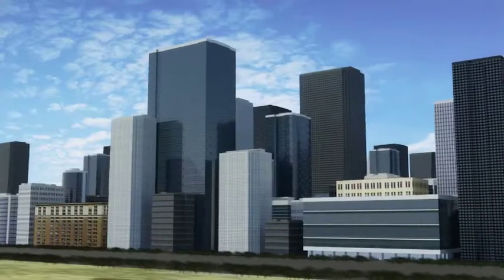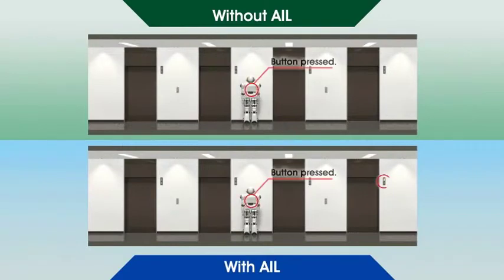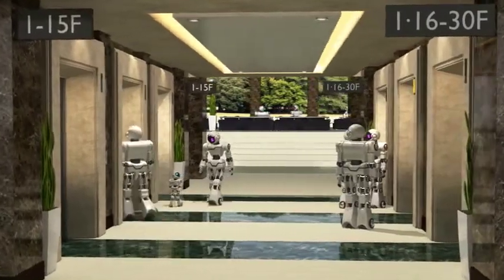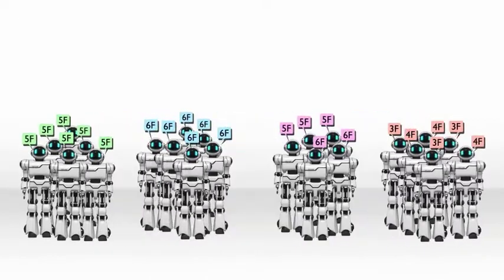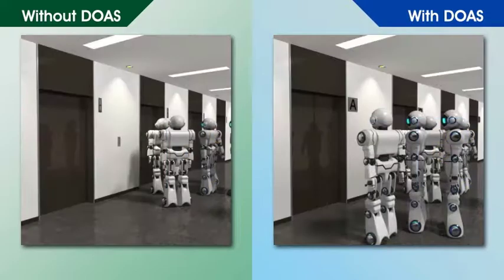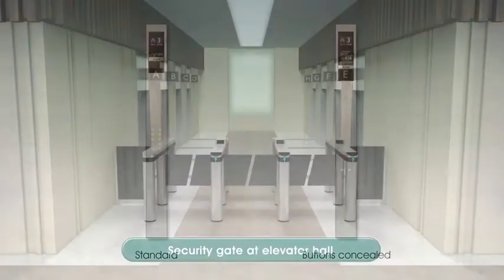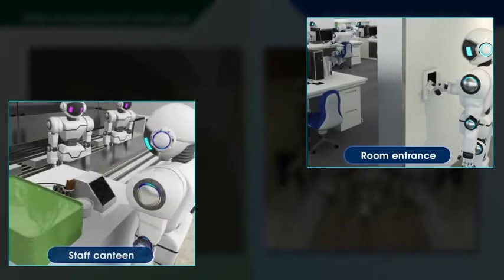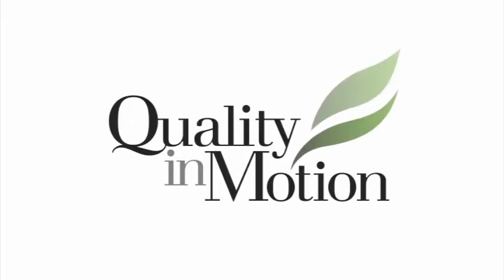[English] ΣAI-2200C Group Control Solution for Elevator [Mitsubishi Official Video]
Mitsubishi Electric’s latest elevator group control system, ΣAI-2200C, assures the most comfortable elevator operation for each building with its optional features selected to suit the building usage and size.

Specifications subject to change without notice.